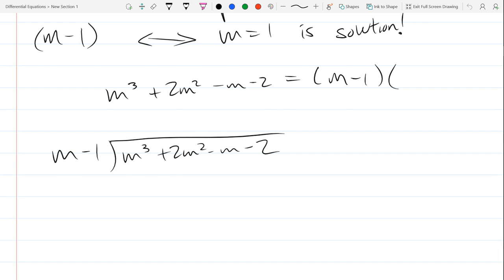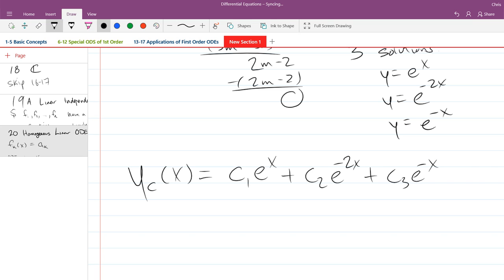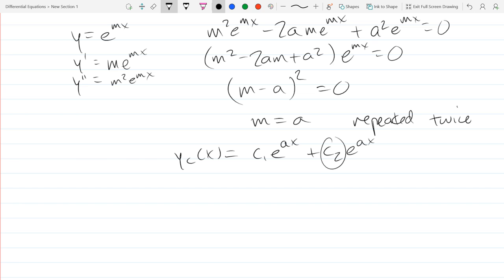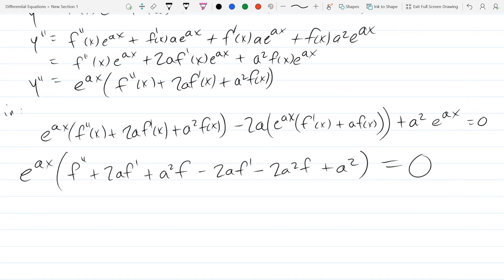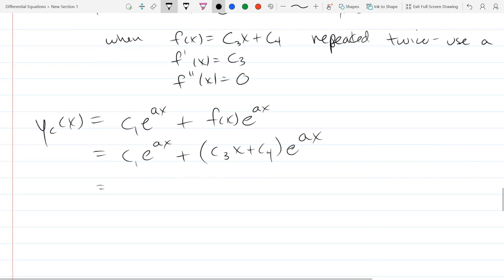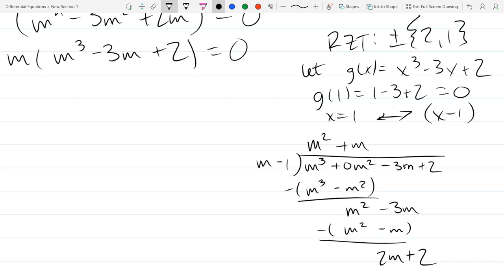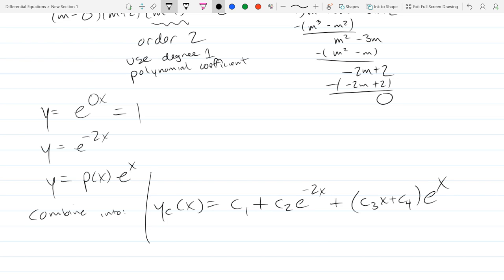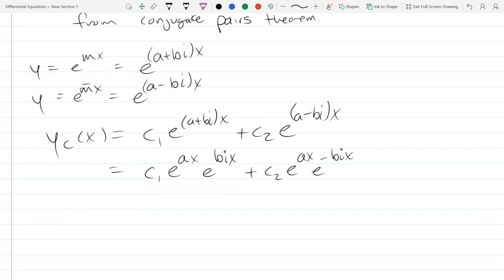Chris C's Differential Equations lecture 2017 05 02